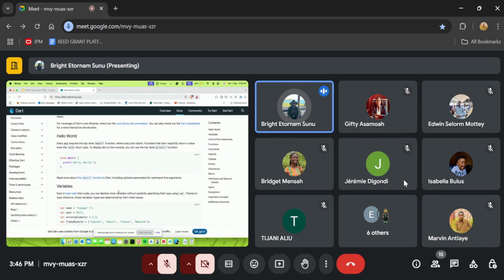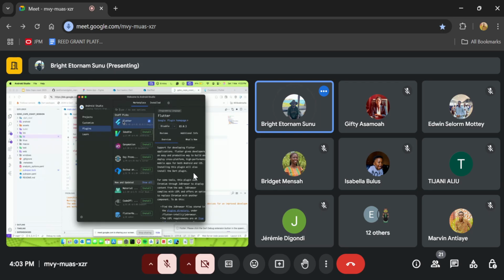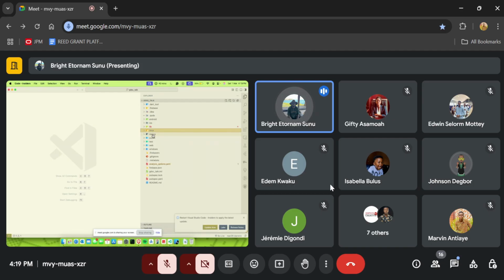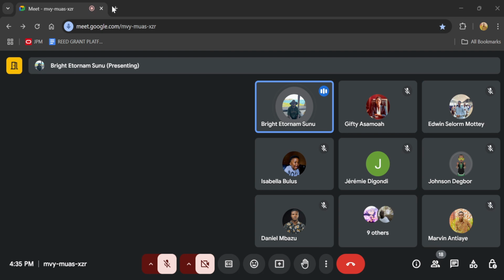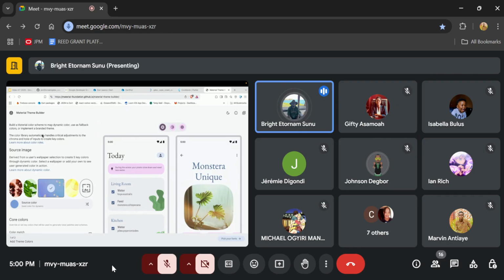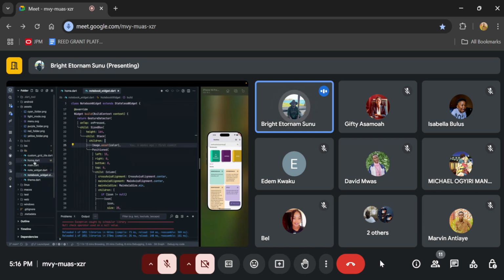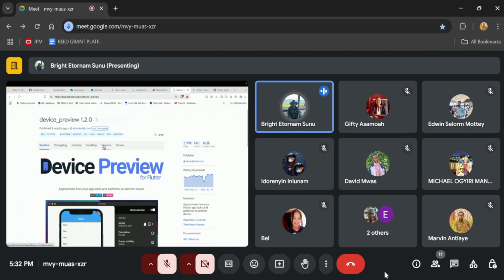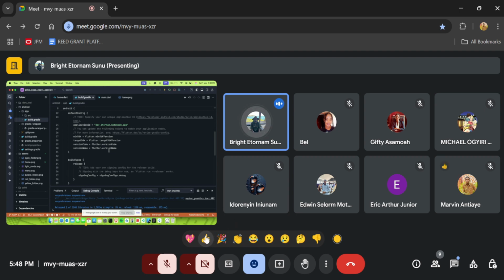Introduction to Building Mobile Apps with Flutter Session One | GDG on Campus AIT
Welcome to the first session of our Flutter development series with Bright Etornam Sunu! In this session, we’ll introduce you to the world of Flutter and Dart, covering the basics of cross-platform mobile app development and helping you take your first steps in building powerful applications.